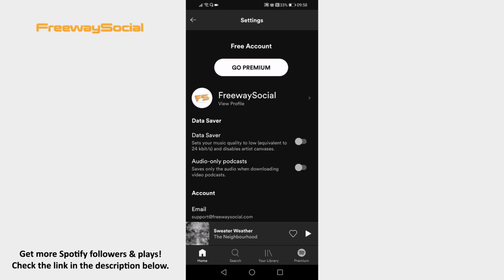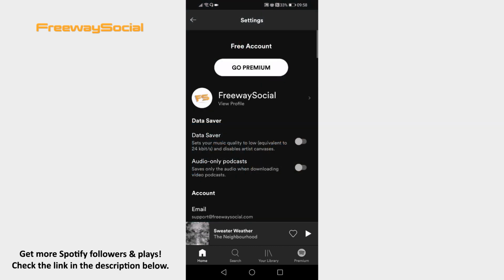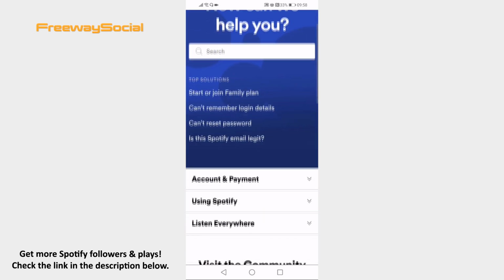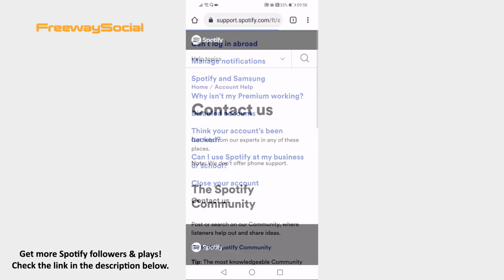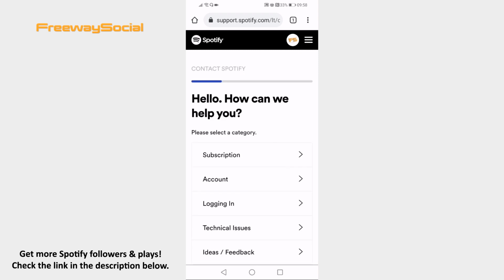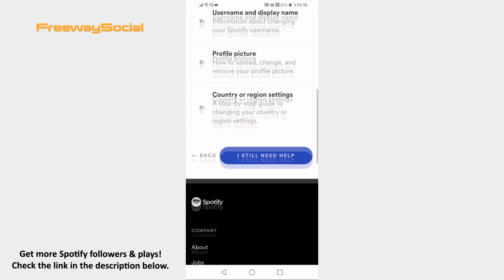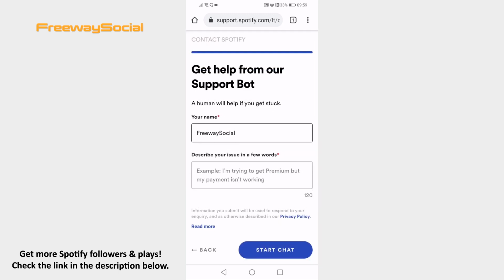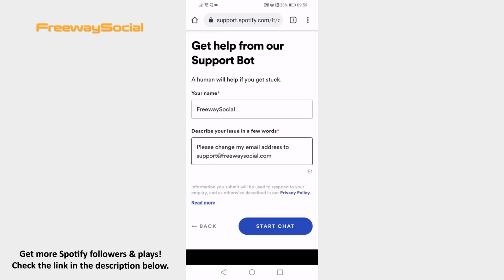How To Fix Can't Change E-Mail Address On Spotify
This issue usually happens if you registered on Spotify using your Facebook account, so it is now linked to your Facebook e-mail.

You won’t be able to change your e-mail directly, however, you will still be able to do it by contacting Spotify support and I will show you how you can do it.

Just follow these steps:

1. Open up Spotify app on your smartphone and login to your Spotify profile if you haven’t already.
2. Now tap on gear icon at the top right corner of your screen.
3. Scroll down to the bottom of this page and click on “Support”.
4. Make sure that you are logged in to your Spotify account. Now click on “Account & Payment” option.
5. Select “Account help”.
7. Find the “Chat and email” section and tap on “Go to the contact form”.
8. Click on “Account”.
9. Just tap on “I want to change my account details”.
10. Scroll down and select “I still need help”.

Don’t forget to like this video and visit us